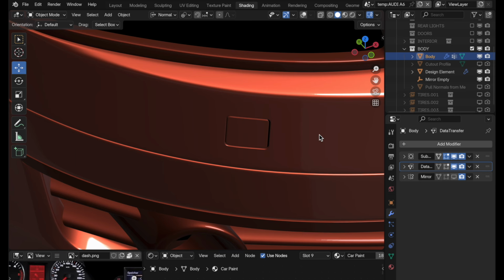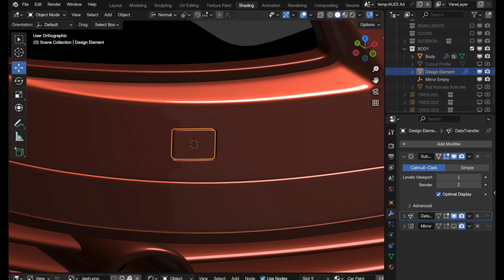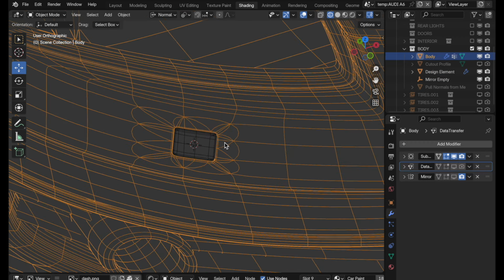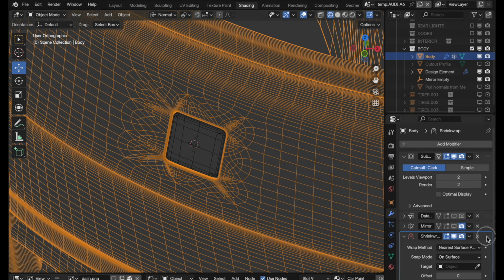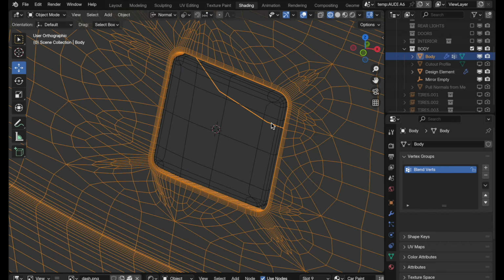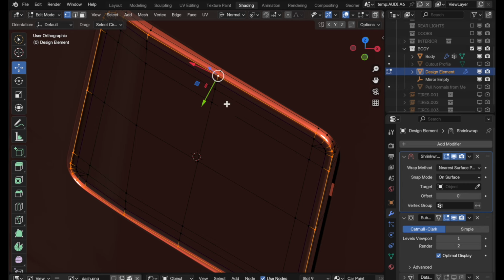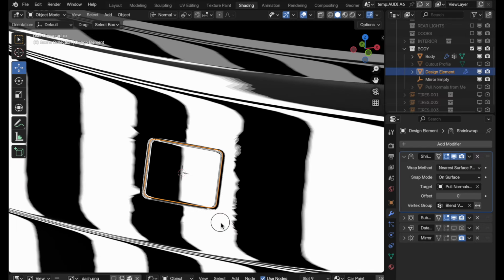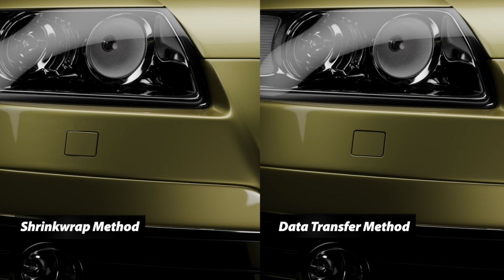Is using Shrinkwrap a better solution to Data Transfer for surface irregularieis?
This video is a follow up to the previous one dealing with the use of the Data Transfer modifier. It addresses some comments from that video dealing with the use of Shrinkwrap vs using Data Transfer.